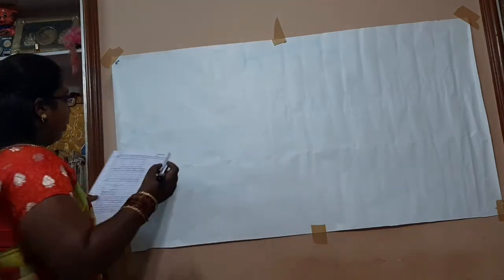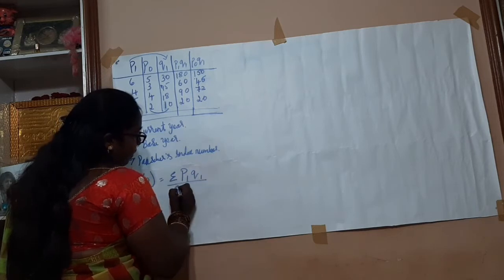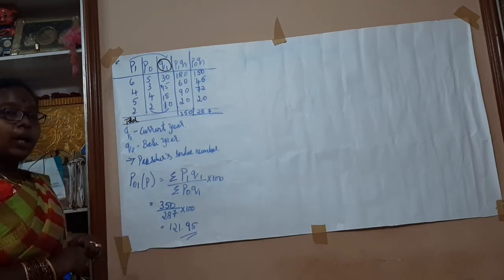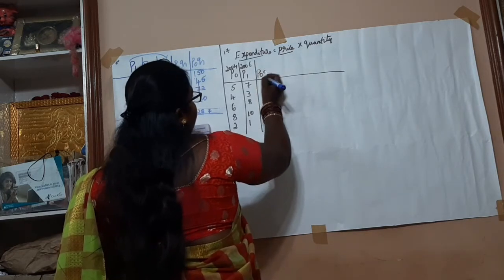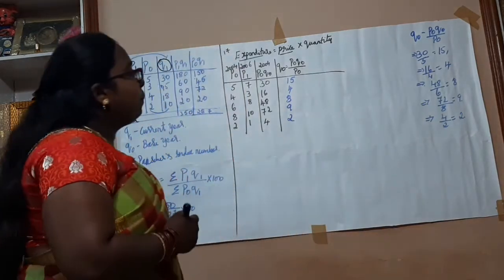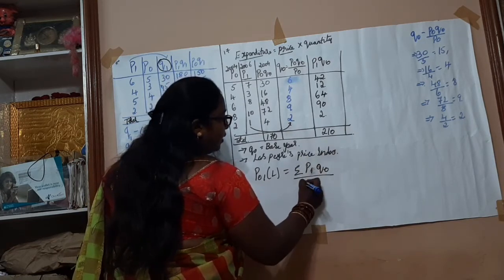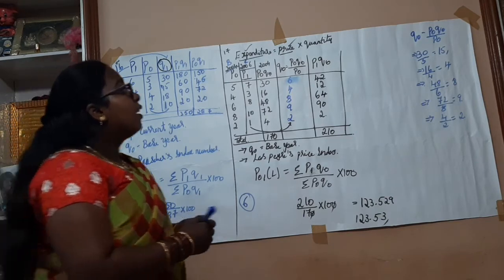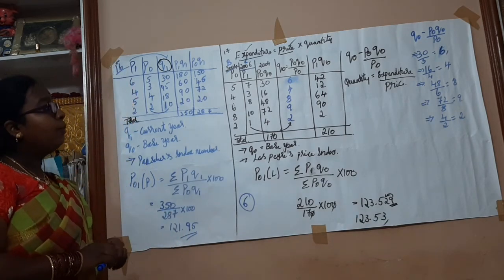Class 29 | Index Numbers